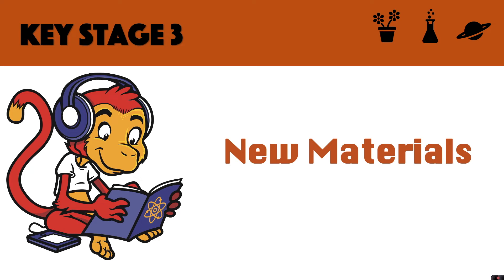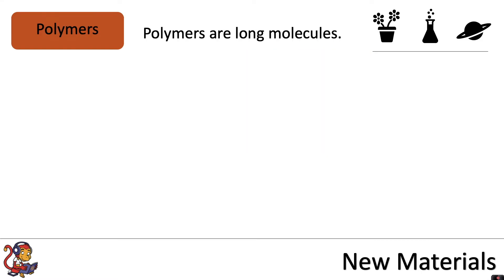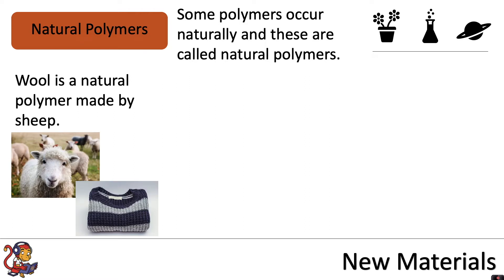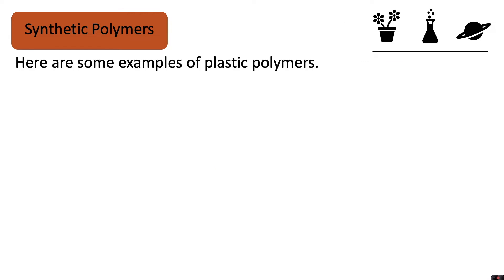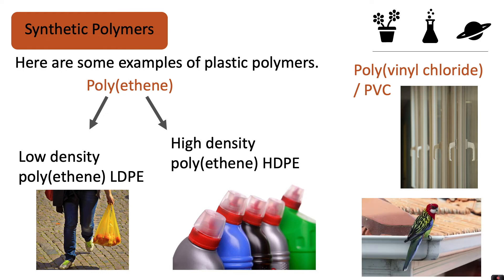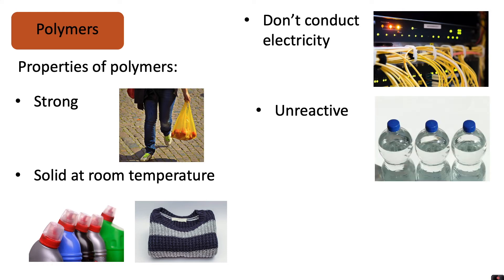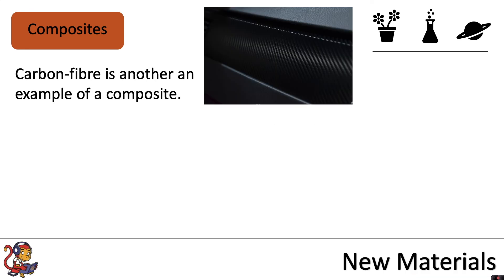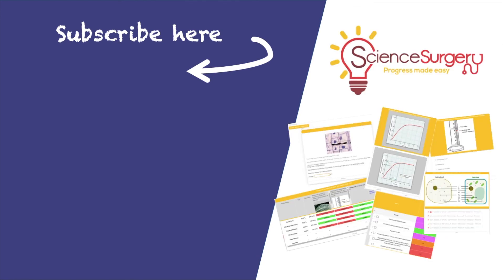New Materials (Ceramics, Polymers and Composites)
This video is about ceramics, polymers and composites and is for Key Stage Three pupils (pupils in Year 7&8). The video covers the uses and properties of these new materials.